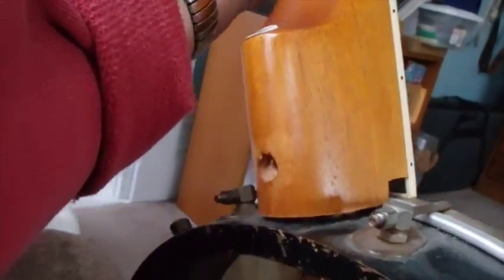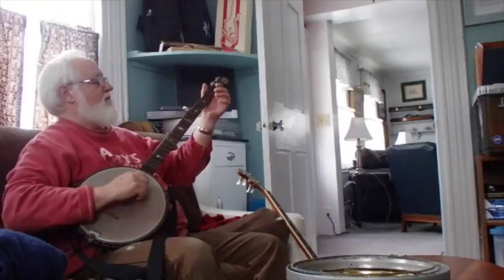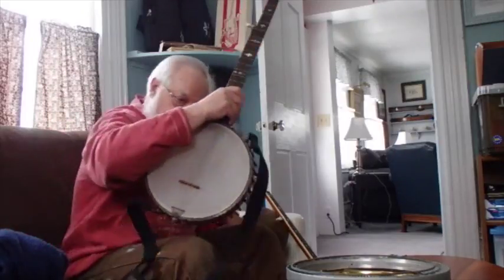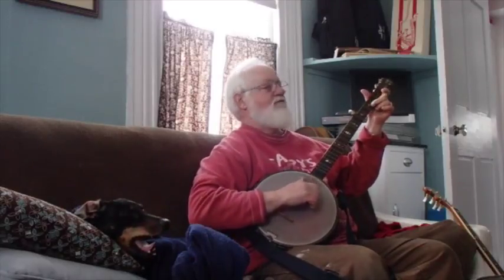Banjo Parts and my Big Footed Doggie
Here’s another real nice looking open back with a gig bag: